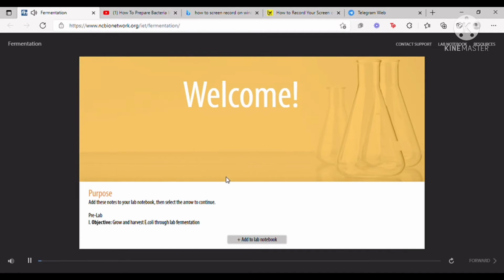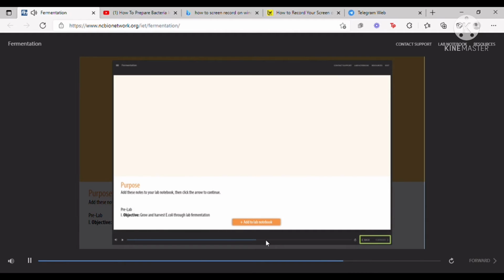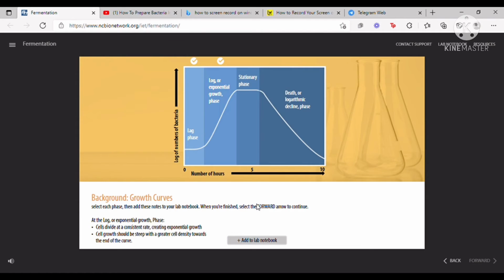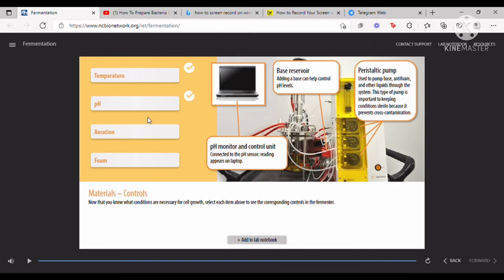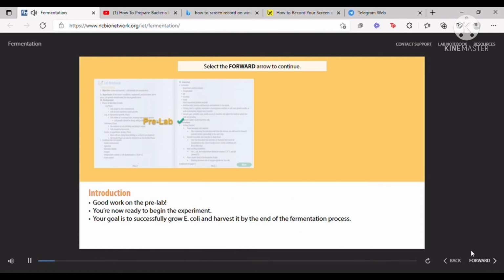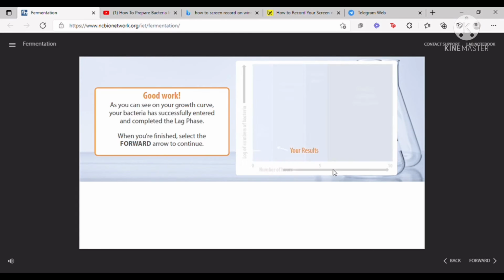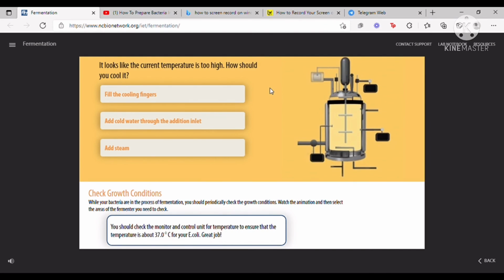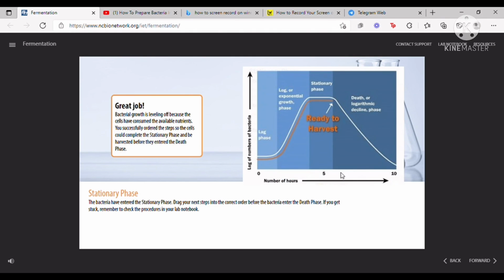Lab 3 : Preparation of Inoculum in Bioprocessing